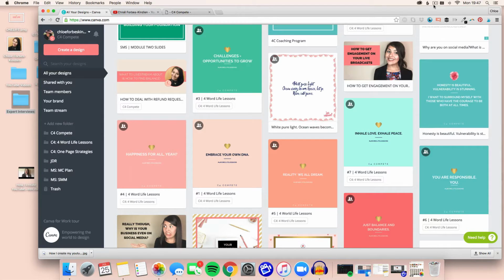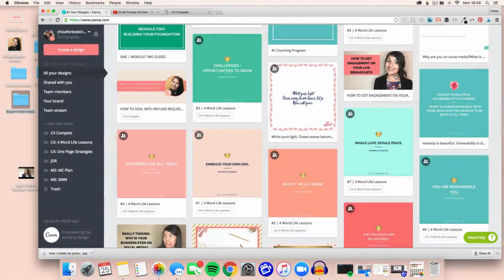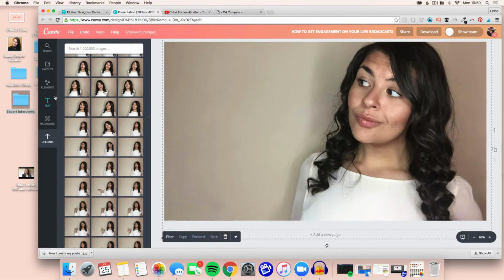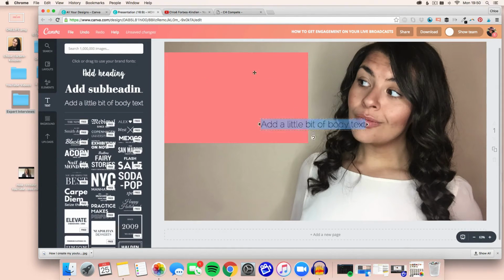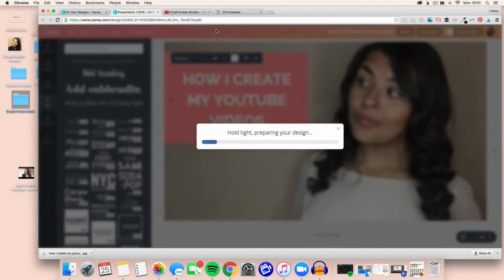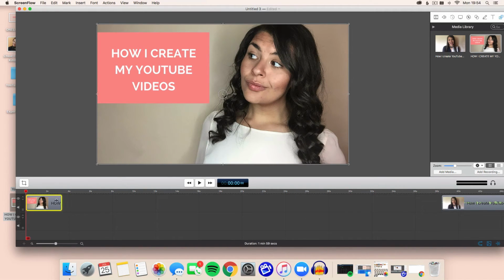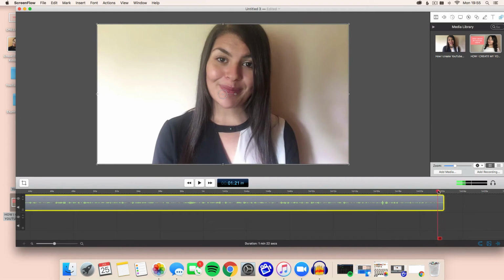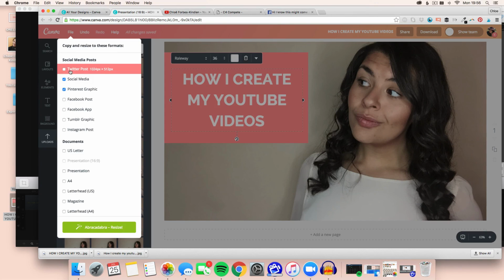How I Create YouTube Videos (Part 2)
In this video we'll look at how I create custom thumbnails and edit my videos in super simple simple way ready for upload.
C xx

Here’s a list of all the different tools I use to create video:

iPhone 6 (aka. my baby)

Video Ring light

iOgrapher Tripod Stand / Case / Thingy:

Remote Shutter:

:// Want my best business advice, join my C4 Elite. I send you love letters every single week.

:// Got a question? I'm here to help.